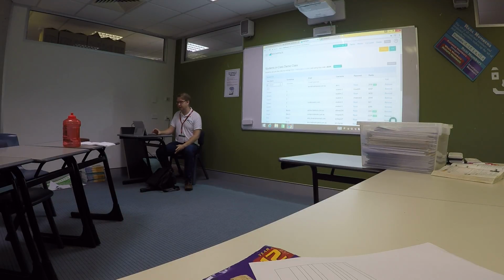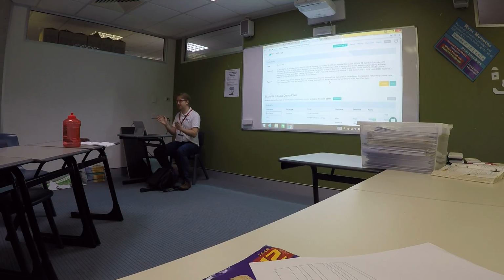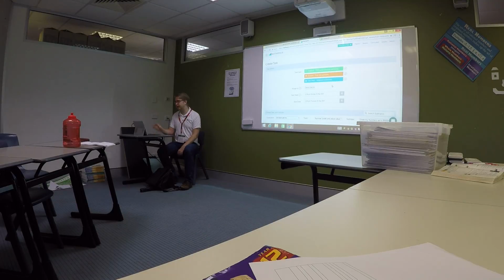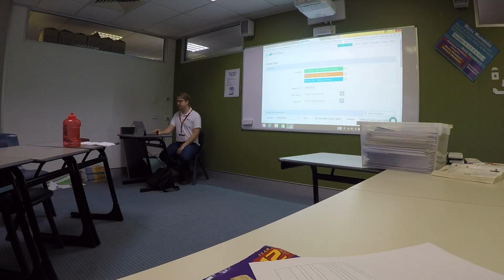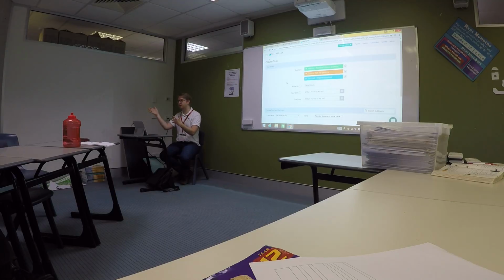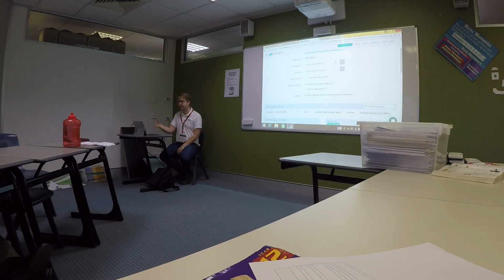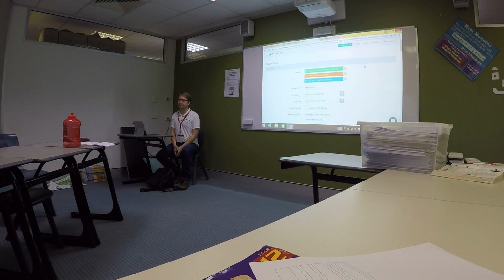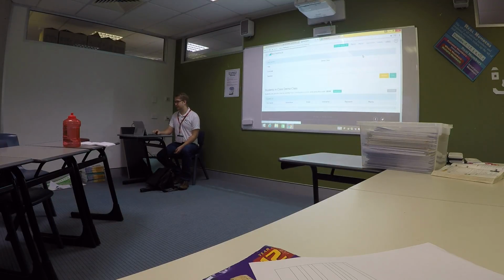Maths Space Presentation Part 2